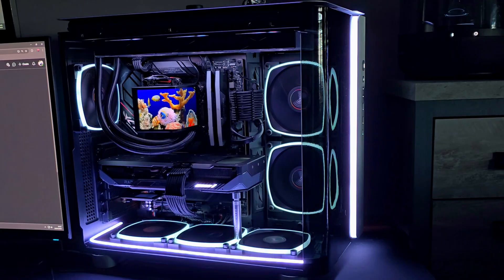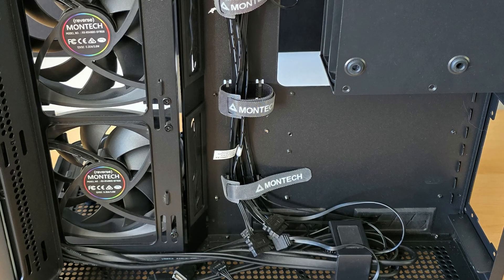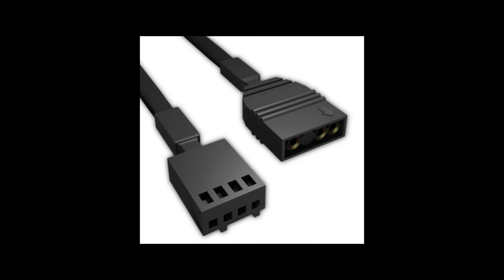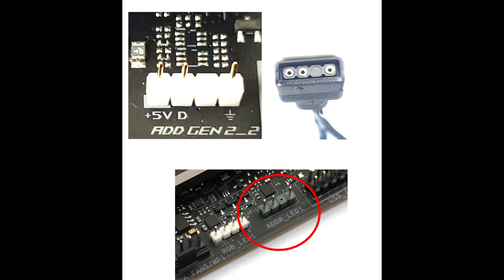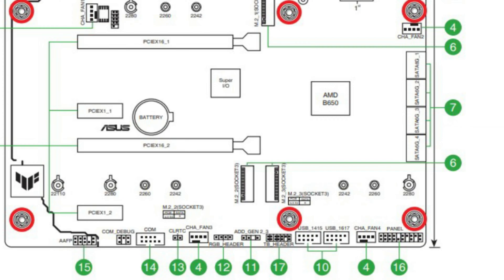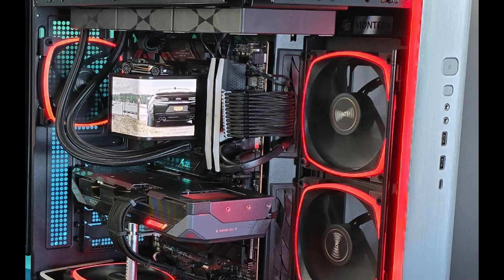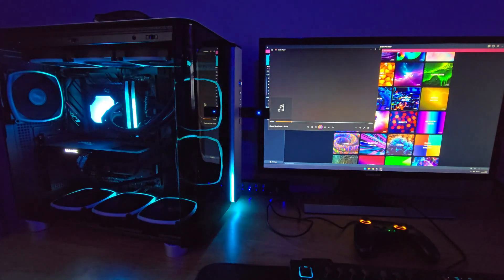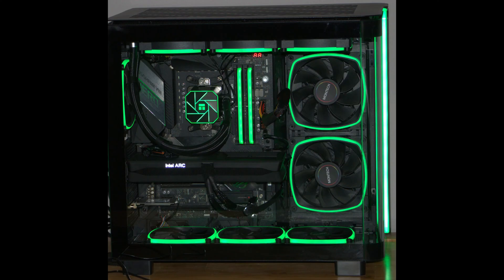Montech King 95 Pro & Ultra RGB Lighting Set Up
How to connect and activate the rgb lighting on your Montech King 95 Pro and King 95 Ultra